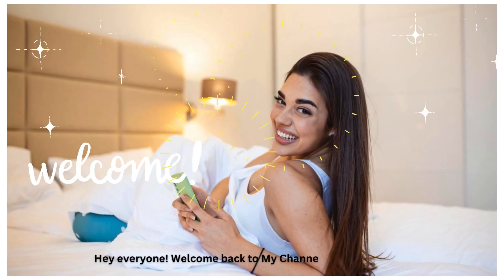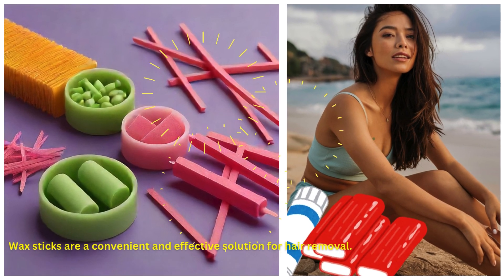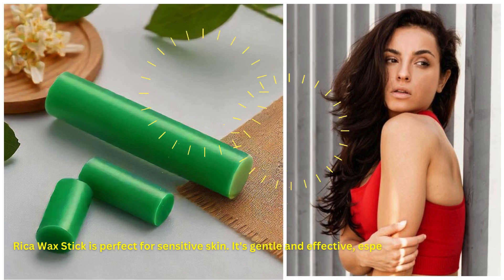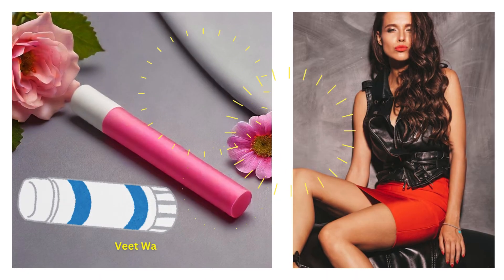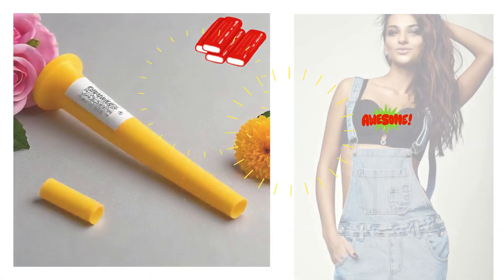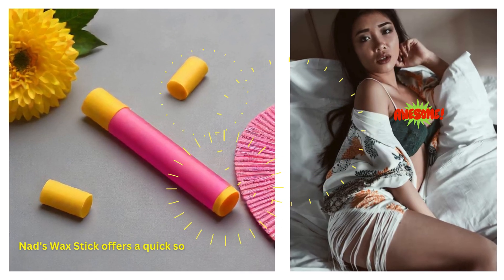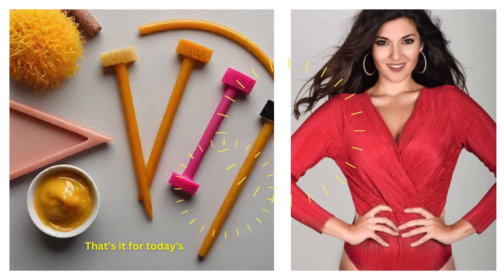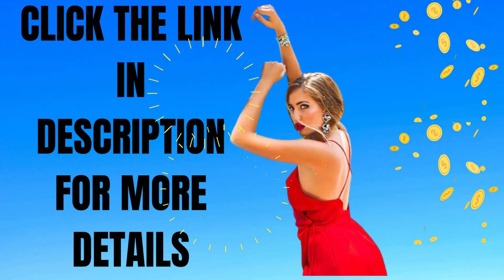Best Hair Wax Stick for Women with Roll On in the World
Top Waxing Hair Removal Services in the USA | Brazilian Wax at Home | Bikini Area Hair Removal